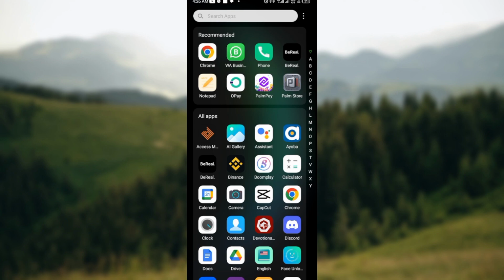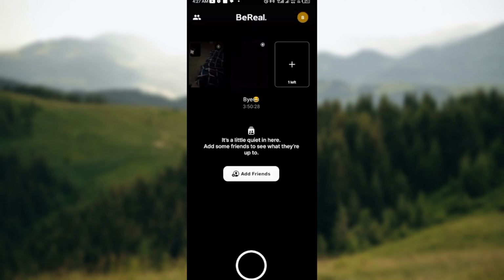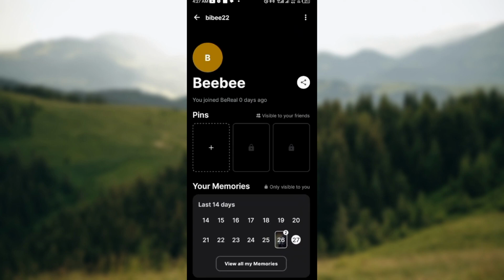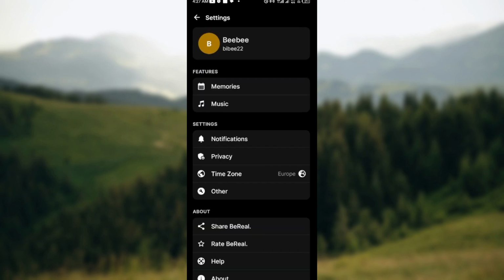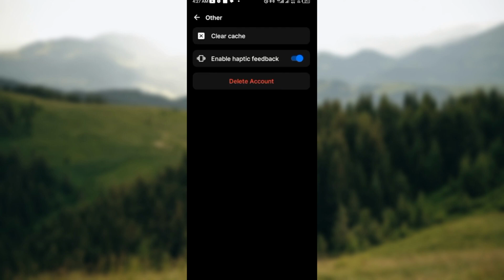How To Delete Bereal Account (Quick Tutorial)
Today we talk about How To Delete Bereal Account, so stay until the end of the video to see the full explanation.